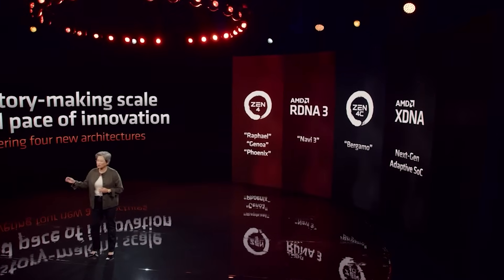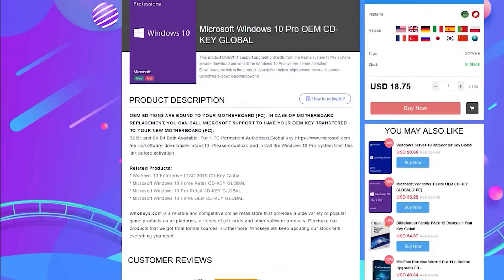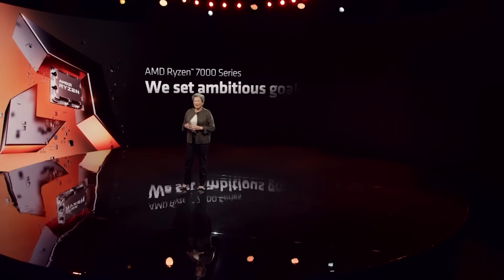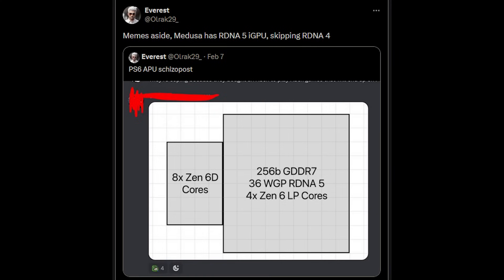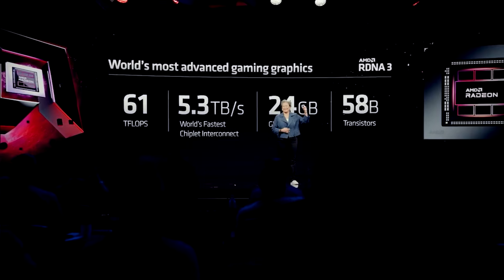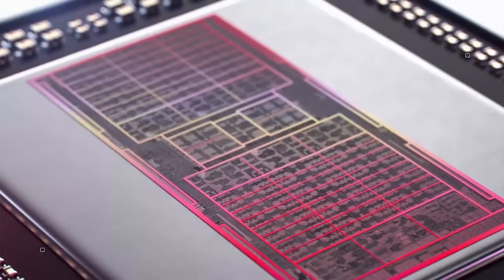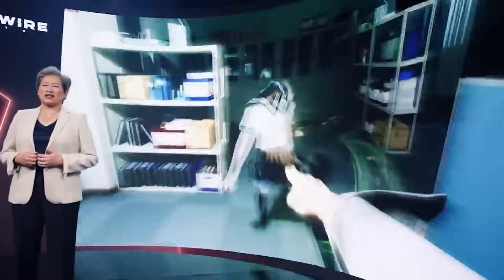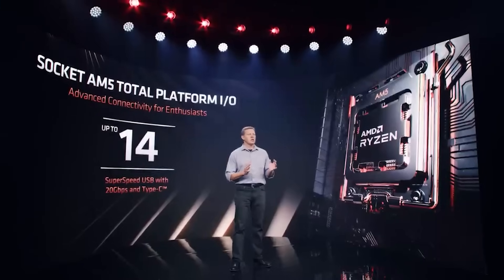Zen 6 Will CHANGE The Industry | Packaging & IGPU Leaks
Today we have some very interesting leaks for AMD Zen 6 CPUs, as reports on the next gen Ryzen CPUs include details on the REVOLUTIONARY packaging and iGPU for Zen 6. Join us as we examine the latest Zen 6 hardware specs and architecture leaks, as we dive into the revolutionary Zen 6 packaging and what makes it so special - as well as what it means for the industry. The original Ryzen was a HUGE change for PC gaming - can AMD do it again? With Zen 5 rumoured to be quite the powerhouse in specifications, gaming and workload performance, it's safe to say that Zen 6 is highly anticipated. So just what do the Zen 5 packaging and iGPU mean for the industry?

We also have some updates on RDNA 4 GPUs, which according to reports will not have a high end GPU and will instead target the mid range graphics card market.

0:00 Start
0:02 Intro
1:15 Zen 6
6:34 RDNA 4